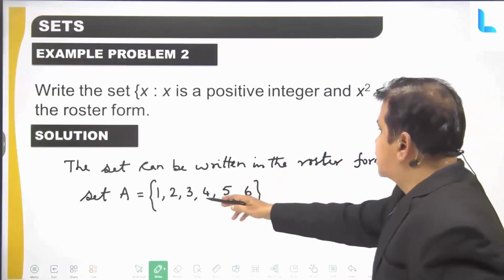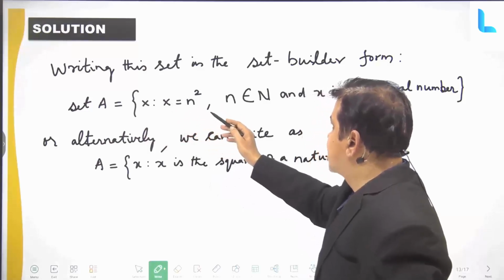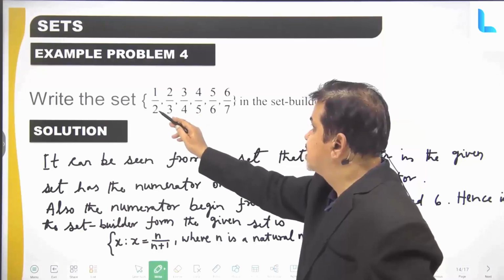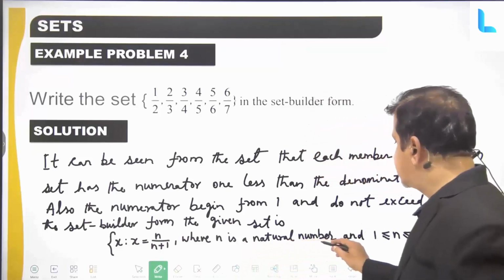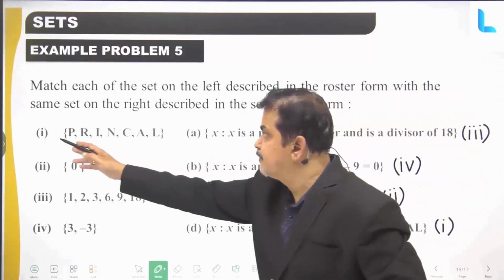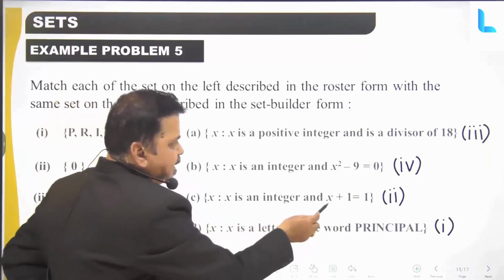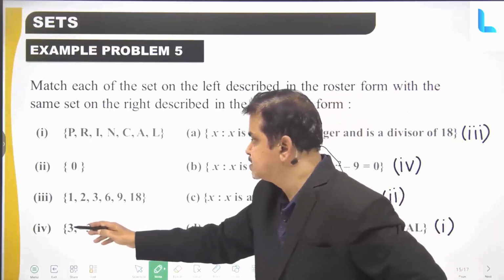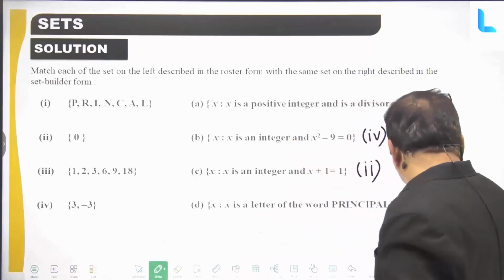Sets: Intro, Representation of Sets, Examples of Roster Form and Set Builder Form - Ch 1 - Part 2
Sets are the building blocks of math, and I'm about to show you how understanding them can completely change the way you tackle problems!

Sets: Intro, Representation, Examples - Ch 1 - Part 2 - Math Tutorial

Welcome to our Math Tutorial series! In this video, Chapter 1 - Part 2, we dive into the fascinating world of Sets. We'll cover the essential introduction to sets, explore various representations of sets, and provide clear examples using both Roster Form and Set Builder Form. Whether you're a beginner or looking to refresh your knowledge, this tutorial is designed to make the concepts of sets easy to understand.

- Different ways to represent sets
- Detailed examples in Roster Form
- Understanding Set Builder Form

Join us in this educational journey and enhance your mathematical skills!